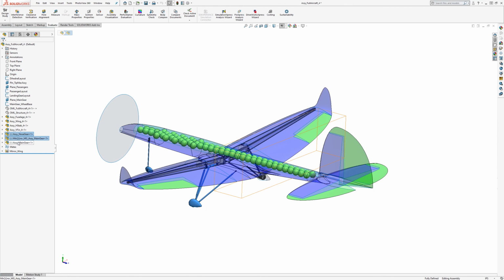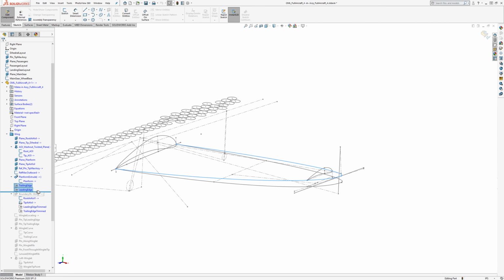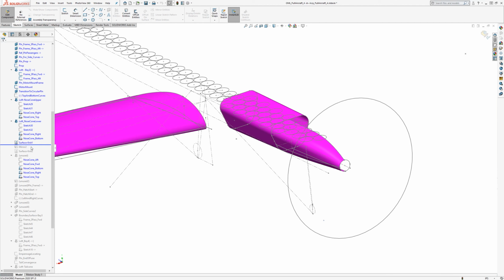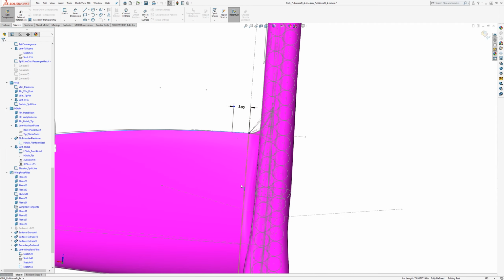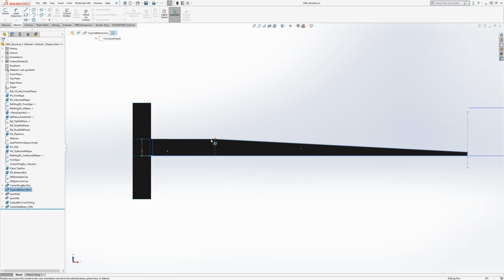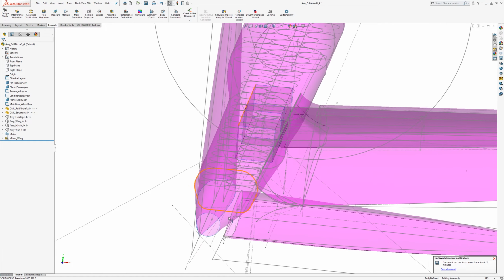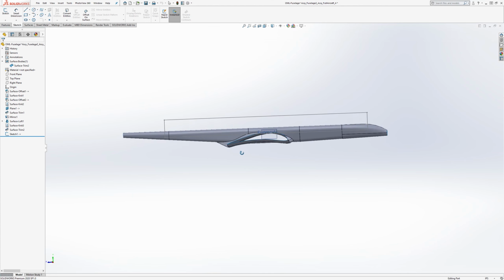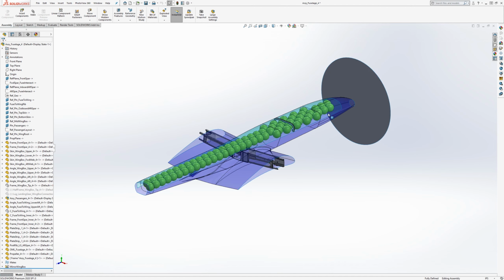Advanced Surfacing for SAE Aero Design / DBF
An in-depth tour and work-through of top-down surface references for an example advanced assembly of an SAE Aero Design (or Design/Build/Fly) airplane.

This video is for advanced users - I'll do a walk-through of designing an example beginner (bottom up assembly with rectangular wings) and intermediate (mostly bottom up with some top-down for trapezoidal planform tapered wings) airplanes sometime soon.

00:00 Introduction
04:21 Straight-Tapered vs. Curved Planforms - Compound Curvature Surfacing
06:53 Top-Level Assembly Geometry
08:01 Wing Surfacing
16:08 Winglet Surfacing
23:18 Fuselage Surfacing
31:50 VFin and HStab Surfacing
33:58 Wing Root Fillet Fairing Surfacing
45:30 Wing Surfacing Continued: Aiming of Loft
48:57 Structural OML - Wing Box
67:00 Work-through of Detailed Surface Work Passed to Subassemblies
85:32 Design of Frame using reference surface